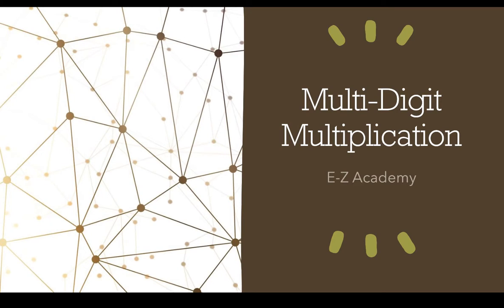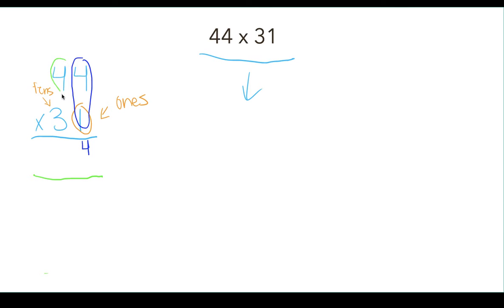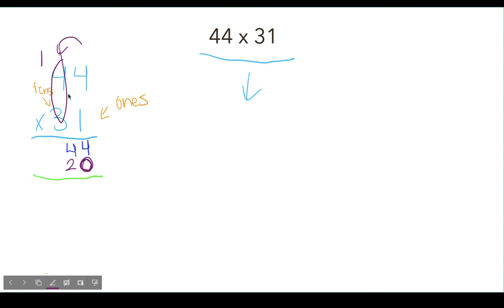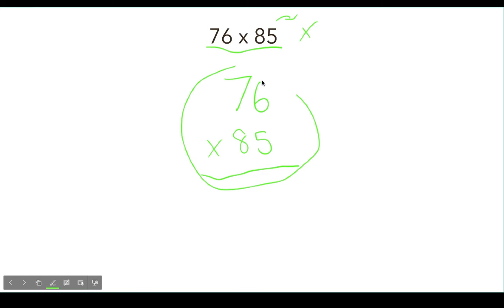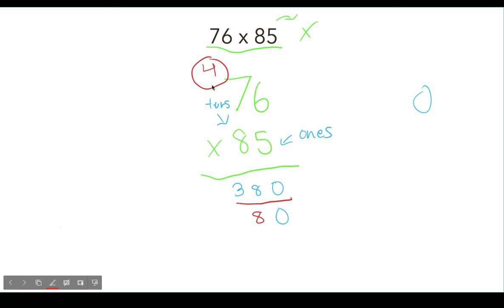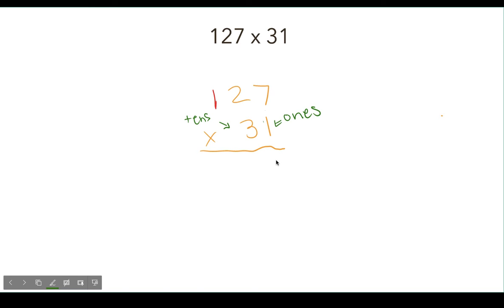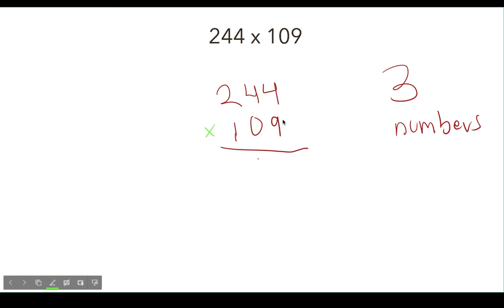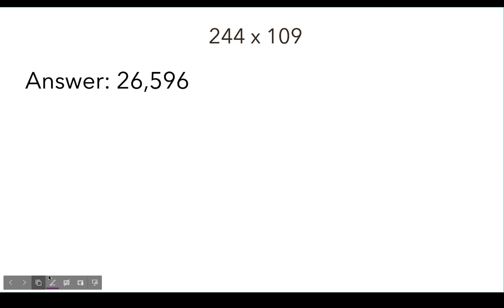Multi Digit Multiplication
In this video we will learn about Multi-Digit Multiplication.